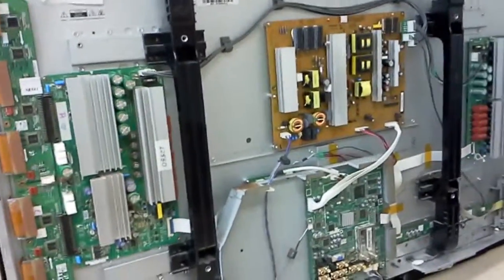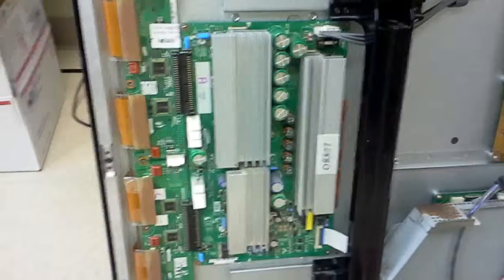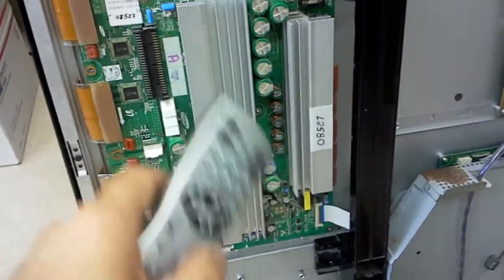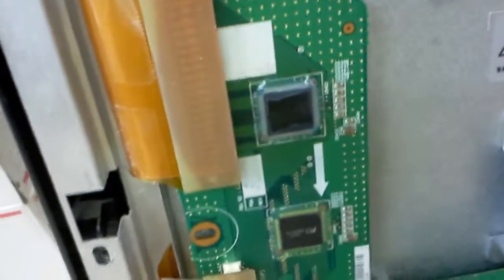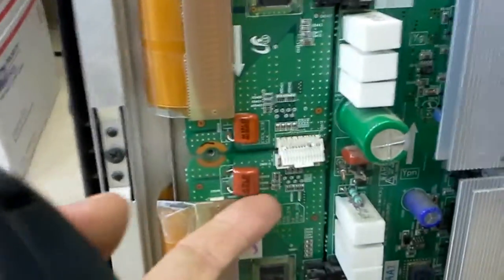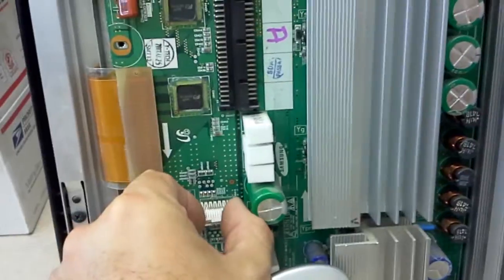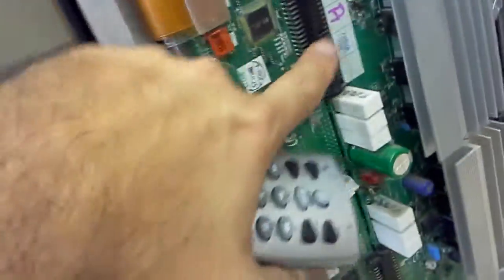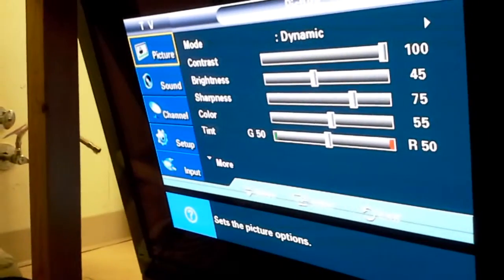Samsung HPT5054X buffers and Y-main test